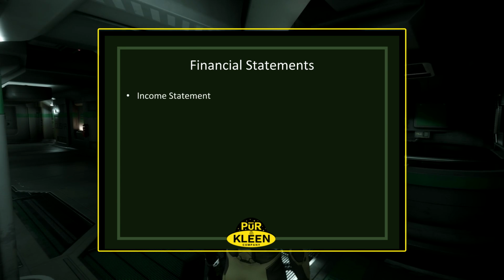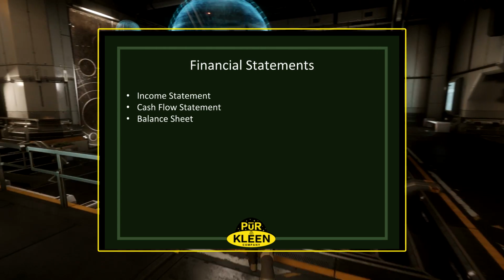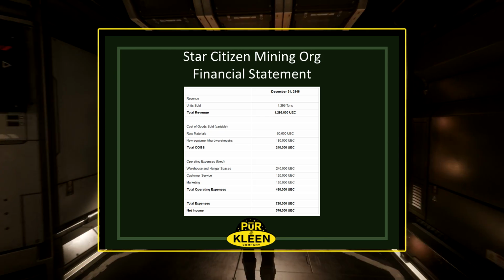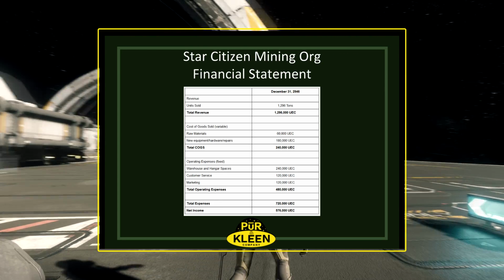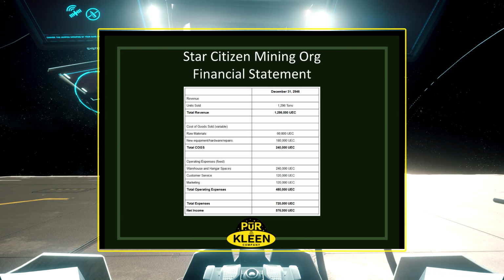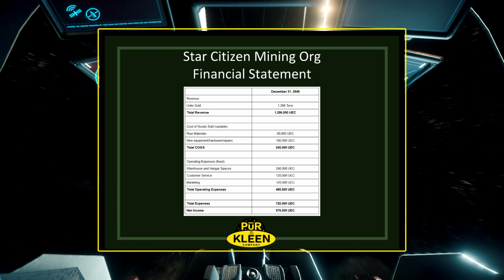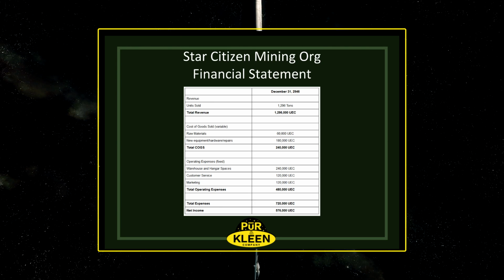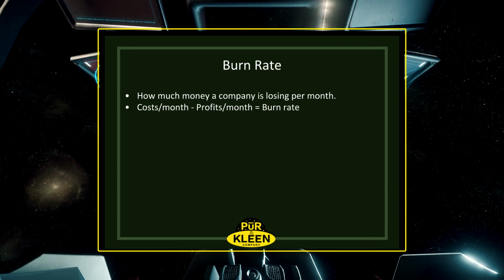Pur'N'Kleen Podcast Ep #24: Creating an Income Statement (4 of 6)